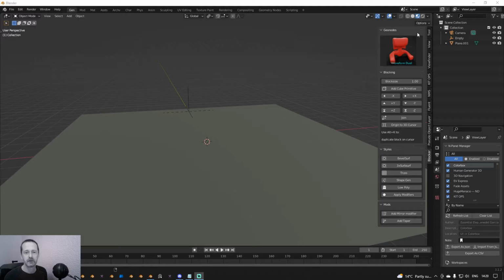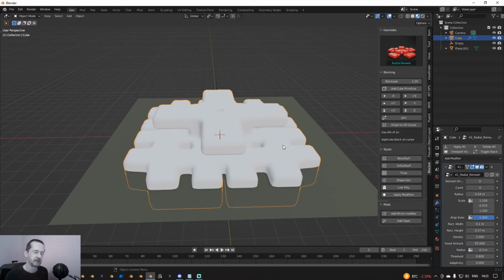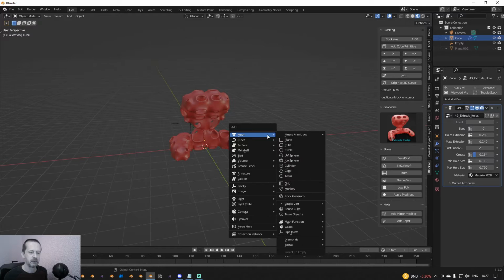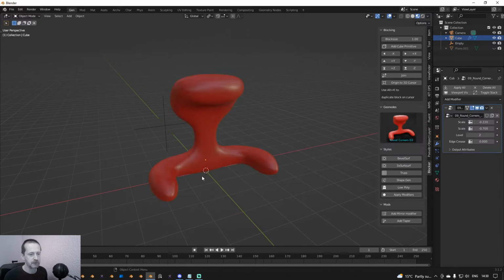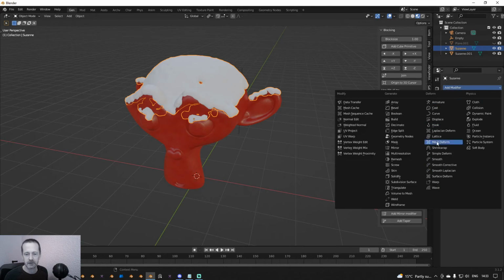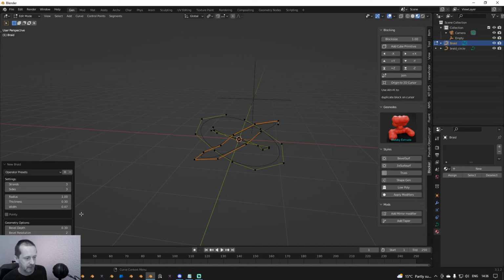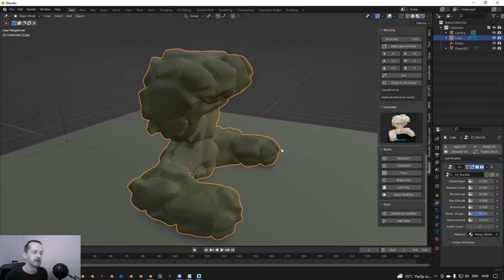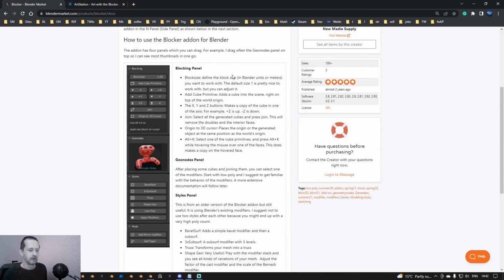Blocker Addon for Blender - Geometry Nodes update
The Blocker Addon for Blender received a few updates. We can now use raycast to add blocks, and I created 51 modifiers (Geometry Nodes).

In this video, I show you the raycast, the old modifiers that are still useful, and some of the new ones.

What is the Blocker Addon?

Blocker is a simple-to-use addon for quick blocking out a shape and stylizing. There are loads of tools out there, but I was looking for a way to design a form quickly. It's like placing blocks (cubes) first, joining them, and modifying them.

The modifiers are mainly designed as modeling tools to deform the geometry created with Blocker. That's why you see a few modifiers for making edges round, which use different algorithms. But you can use these modifiers also on other geometry, but mind the poly-count. It's best to start with a lower poly count and learn the characteristics of each modifier.

Using the modifiers is straightforward in the Blocker addon: Select an object and click on the thumbnails. Then you go to the modifier TAB in the Properties Panel. There you can adjust the settings for that modifier.